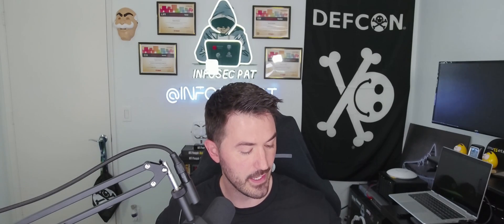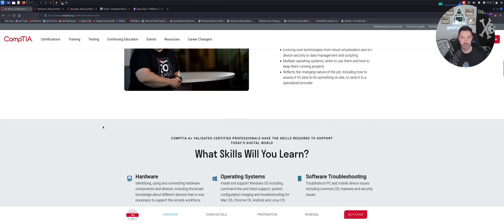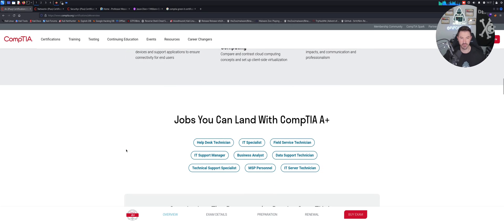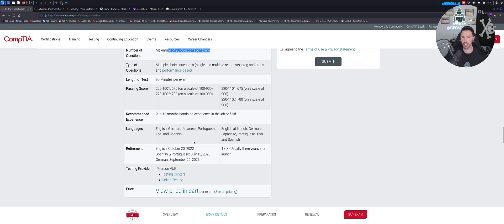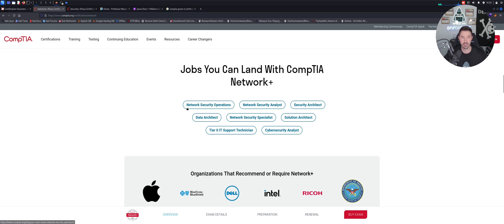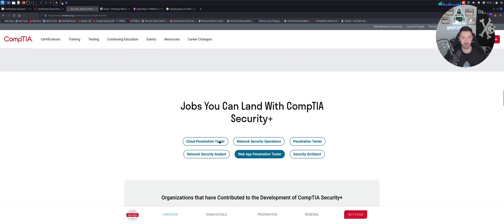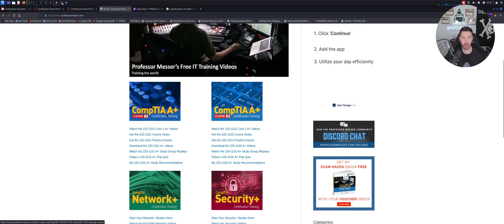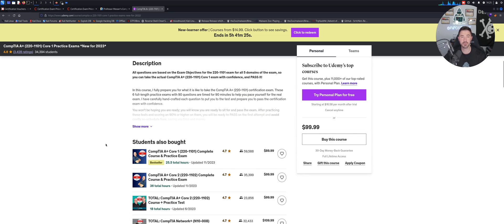How To Pass CompTIA A+ Network+ And Security+ | The CompTIA Trifecta Certifications 2023 - 2024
1. RTFM: Red Team Field Manual v2
2. Blue Team Field Manual (BTFM)
3. PTFM: Purple Team Field Manual
4. LFM: Linux Field Manual
5. Operator Handbook: Red Team + OSINT + Blue Team Reference
6. Linux Basics for Hackers
7. Advanced Security Testing with Kali Linux
8. Blue Team Handbook: SOC, SIEM, and Threat Hunting (V1.02): A Condensed Guide for the Security Operations Team and Threat Hunter
9. Blue Team Handbook: Incident Response Edition: A condensed field guide for the Cyber Security Incident Responder

1. ALFA AWUS036ACH
2. ALFA Network AWUS036ACS Wide-Coverage Dual-Band AC600 USB Wireless Wi-Fi Adapter
3. Panda Wireless PAU06 300Mbps Wireless N USB Adapter
4. Alfa AC1900 WiFi Adapter - 1900 Mbps 802.11ac Long-Range Dual Band USB 3.0 Wi-Fi Network Adapter
5. Tp-Link TL-WN722N IEEE 802.11n USB - Wi-Fi Adapter

The Gear I use for recording, links are below:

1. My Lumix G7 Camera
2. My Camera Tripod
3. Blue Yeti Microphone
4. Cam Link 4K Capture Card
5. Rode Camera Microphone
6. Lighting setup
7. Stand-Up Desk
8. Logitech Brio 4K Webcam
9. VIVO 32-inch Desk Converter, Height Adjustable Riser, Sit to Stand Dual Monitor and Laptop Workstation with Wide Keyboard Tray, Black, DESK-V000K, 32
10. Dell U3419w Ultrasharp 34-Inch WQHD (3440x1440) Curved IPS USB-C Monitor, Black
11. Dell P2419H 24 Inch LED-Backlit, Anti-Glare, 3H Hard Coating IPS Monitor - (8 ms Response, FHD 1920 x 1080 at 60Hz, 1000:1 Contrast, with ComfortView DisplayPort, VGA, HDMI and USB), Black
12. Elgato Stream Deck MK.2 – Studio Controller, 15 macro keys, trigger actions in apps and software like OBS, Twitch, ​YouTube, and more, works with Mac and PC
13. Elgato XLR Microphone Cable – Shielded Microphone Cable for Studio Recording and Live Production, Gold-Plated Pins, Male to Female, for Mic and Balanced Analog Line Levels, 10ft/3m
14. Elgato Wave XLR - Audio Mixer and 75 db Preamp for XLR Mic to USB-C, Control Interface with 48V Phantom Power, Tap-to-Mute, Digital Mixing Software for Streaming, Recording, Podcasting on Mac and PC
15. Shure SM7B Vocal Dynamic Microphone for Broadcast, Podcast & Recording, XLR Studio Mic for Music & Speech, Wide-Range Frequency, Warm & Smooth Sound, Rugged Construction, Detachable Windscreen - Black

Networking Gear for Home Office:

1. My Dream Machine Firewall
2. Ubiquiti UniFi 6 Lite Access Point
3. My Synology 5-bay DiskStation DS1522+
4. ARRIS SURFboard SB8200 DOCSIS 3.1 Cable Modem
5. Dell XPS 15 9510 Laptop
6. Dell Docking Station
7. Synology 2 bay NAS DiskStation DS220+ (Diskless)
8. Seagate IronWolf 8TB NAS Internal Hard Drive HDD – 3.5 Inch SATA 6Gb/s 7200 RPM 256MB Cache for RAID Network Attached Storage – Frustration-Free Packaging (ST8000VNZ04/N004)

📱Social Media📱
Follow me on the following platforms